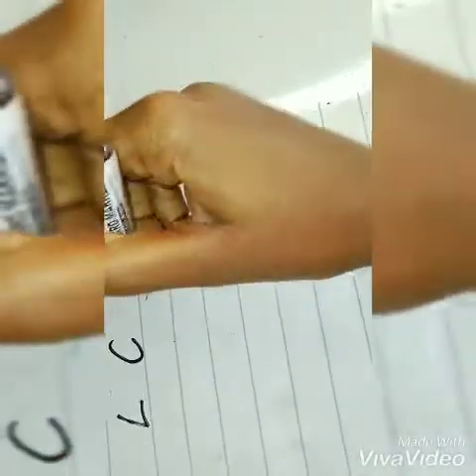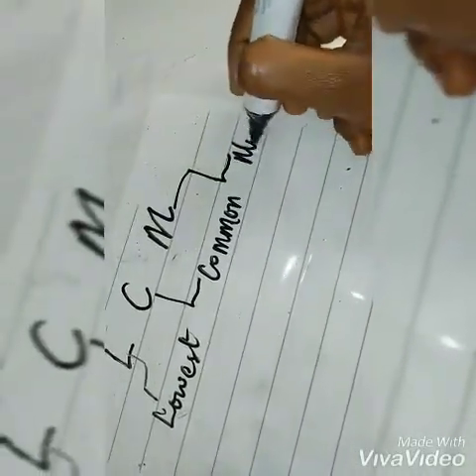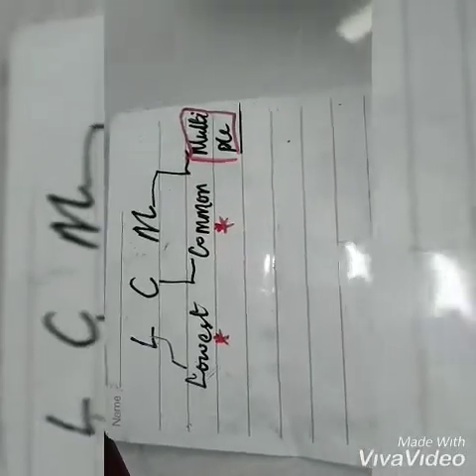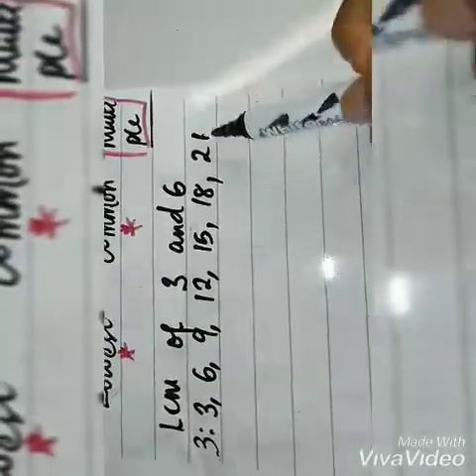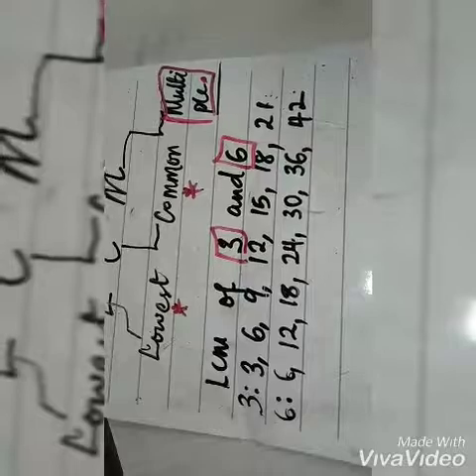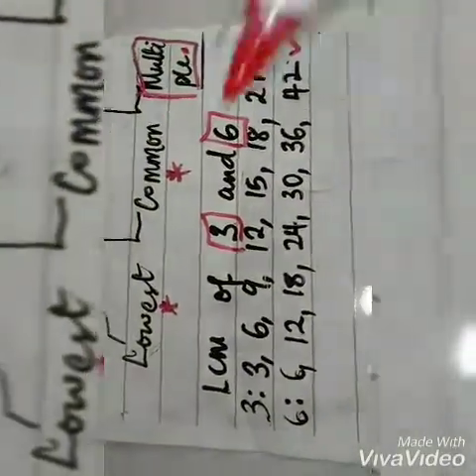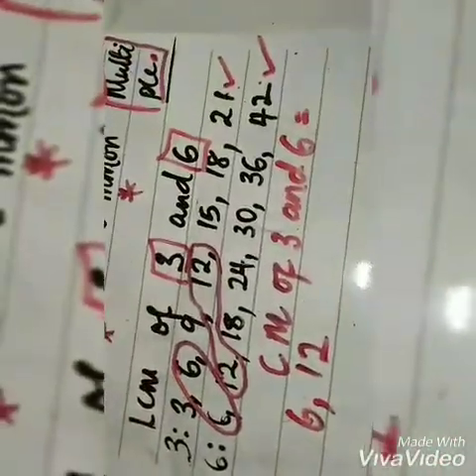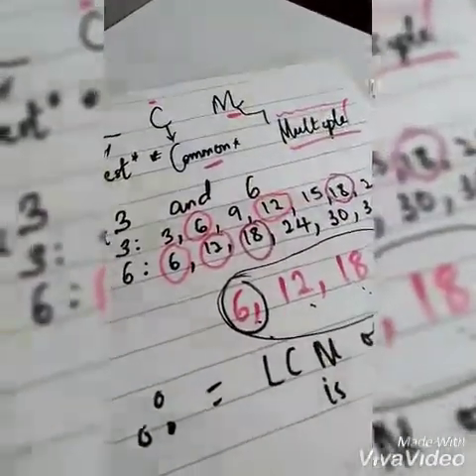The concept of LCM explained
Learn the concept of LCM in 5 minutes